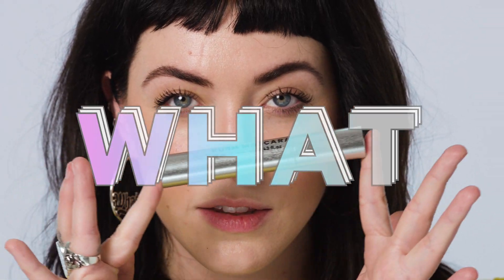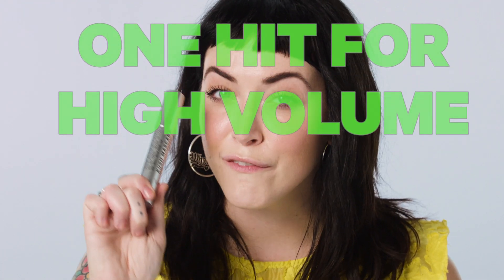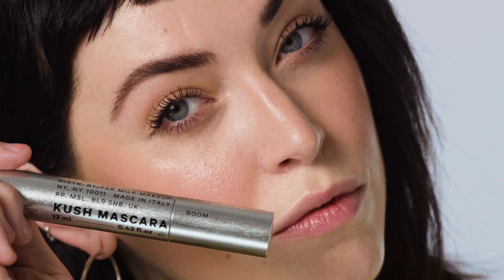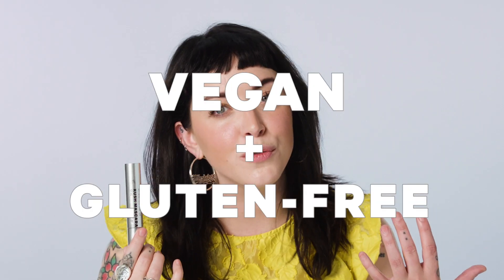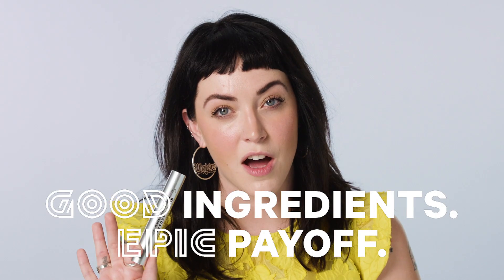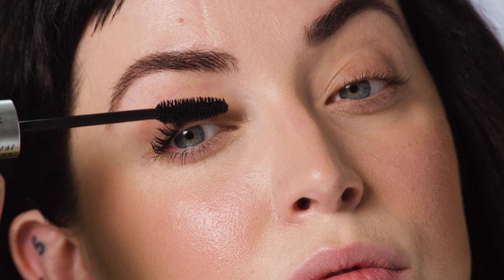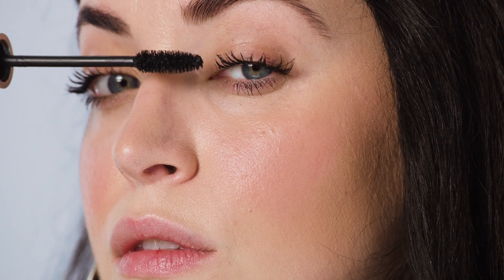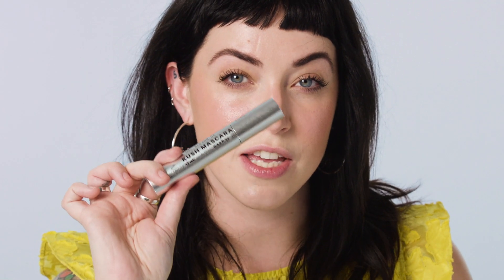Cult beauty - Milk Makeup Kush Mascara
Guaranteed to give your lashes a dose of TLC, Milk Makeup’s ground-breaking KUSH High Volume Mascara is the first ever to be spiked with hemp-derived cannabis oil. On a mission to deliver 100% vegan products that are packed with good-for-you ingredients, Milk Makeup swapped beeswax – a common binding ingredient in mascaras – for hemp-derived cannabis oil which has the joint (*cough*) benefits of nourishing the lashes while ensuring that the colour glides on seamlessly from root to tip. The hi-tech product also contains hollow heart-shaped fibres that lock onto each individual lash for phenomenal (flake-free) fullness and of course, a mascara is nothing without a good brush – and damn it, does this one deliver. Named 'Puff Puff Brush' by the brand, the chunky wand is cleverly designed with criss-cross bristles that coat each and every eyelash without leaving any clumps. And, just when you thought it couldn’t get any better, Milk Makeup prove us wrong – the product is not only vegan, but cruelty and paraben-free.